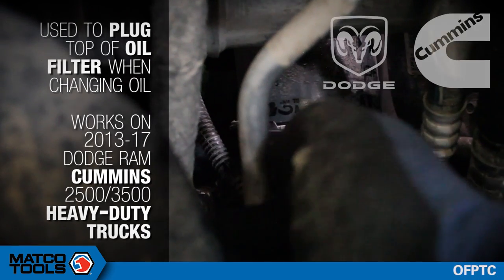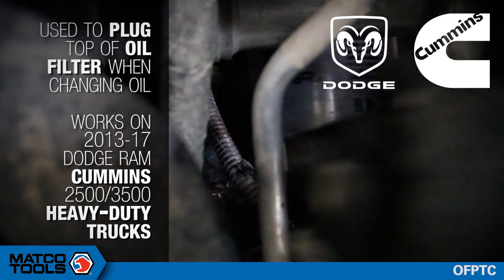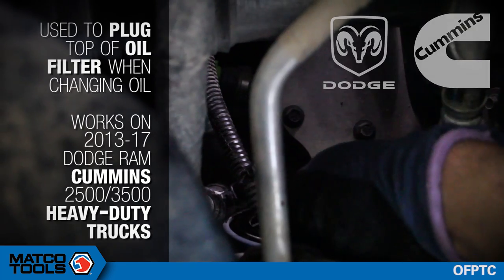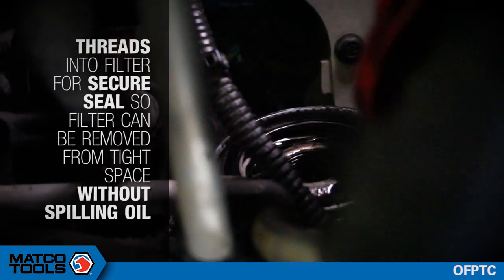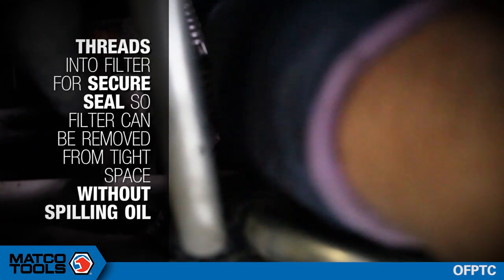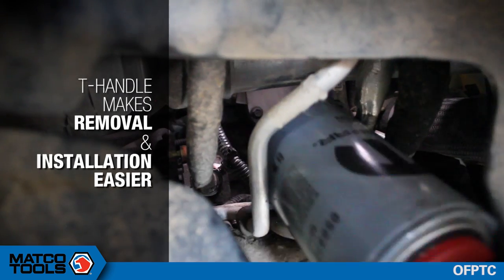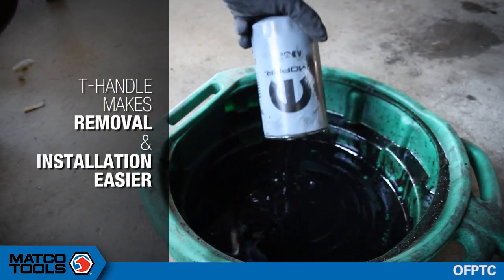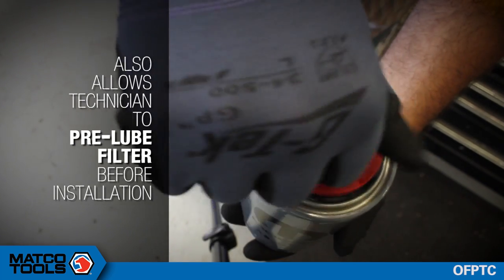OIL FILTER PLUG TOOL - Matco Tools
Used to plug the top of the oil filter when changing the oil on '13-'17 Ram Cummins 2500/3500 heavy duty trucks. Eliminates the mess and with the t-handle it makes removal and installation easier. Allows the technician to pre-lube the filter before installation.